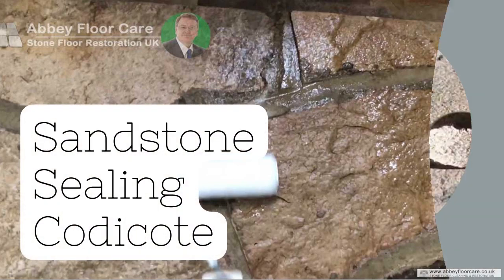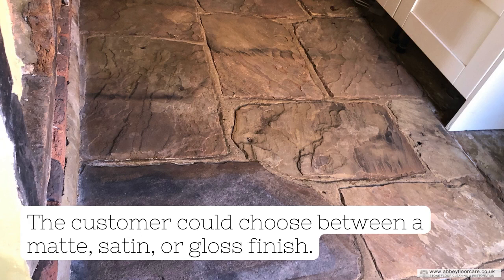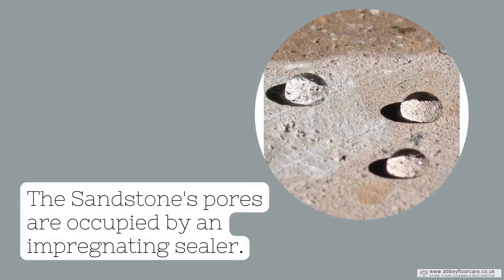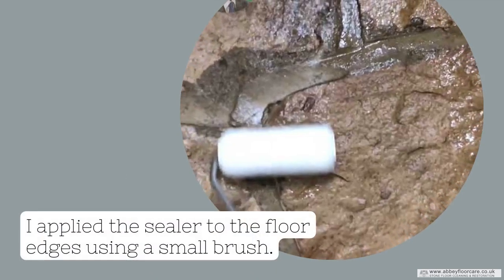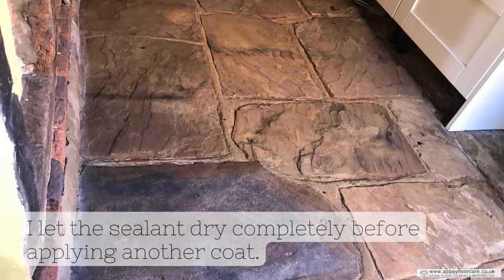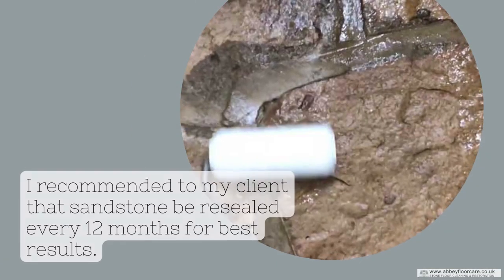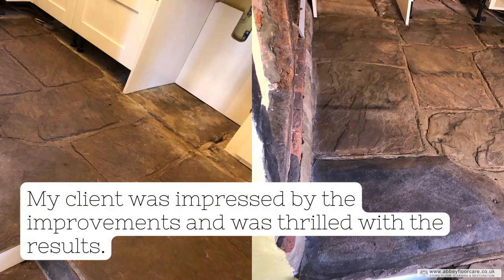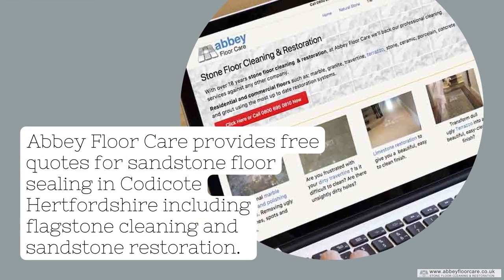Sandstone Sealing Codicote - Abbey Floor Care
Abbey Floor Care: This Codicote Sandstone Cleaning Codicote project is focused on restoring stained and stained slate tile flooring. The floor is probably worn and doesn't need any sealer.

My client was searching for a sandstone cleaner that could serve Hitchin, Hertfordshire.

The sandstone tiles were used to tile a small kitchen and hallway in Codicote.

The homeowner asked me to clean her sandstone tiled floors. It was not clean. Sandstone has a porous surface which traps soils easily.

If you are looking for sandstone cleaner Codicote in Hertfordshire, then you have come to the right place.

Abbey Floor Care offers specialized Sandstone and Flagstone floor cleaning.

Abbey Floor Care
Burton-on-Trent, Staffordshire DE15 9FP